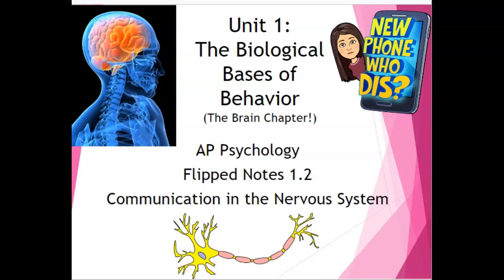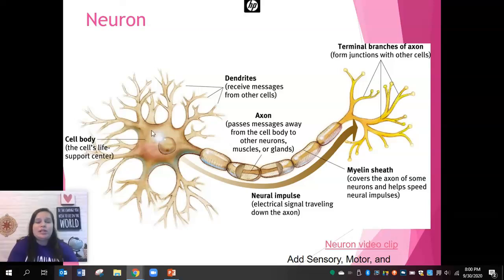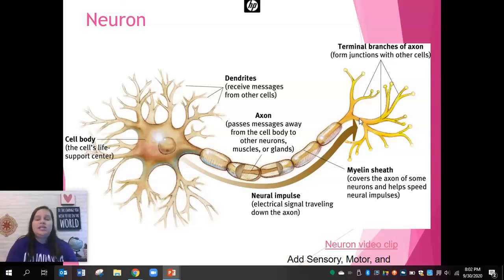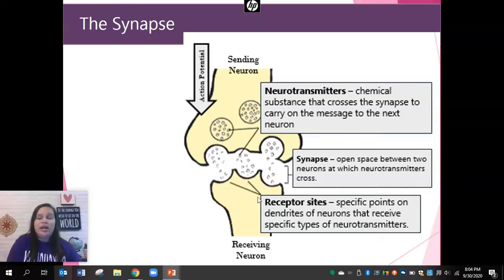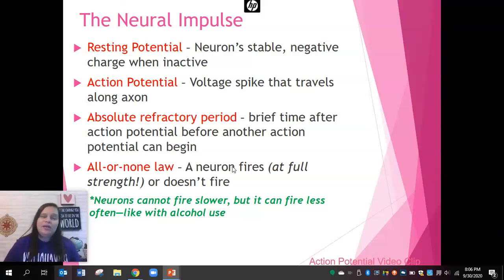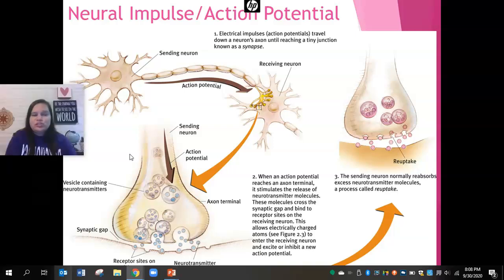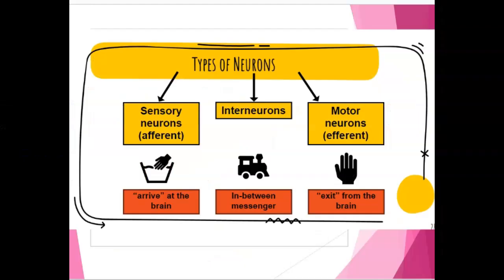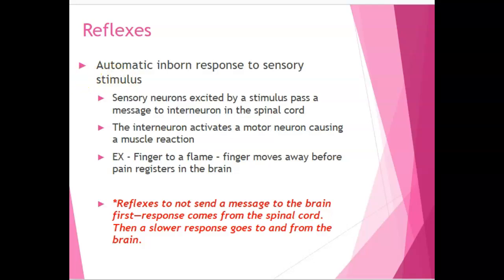1.2 Flipped Video: Communication in the Nervous System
Corresponds with the updated 2024 AP Psychology CED